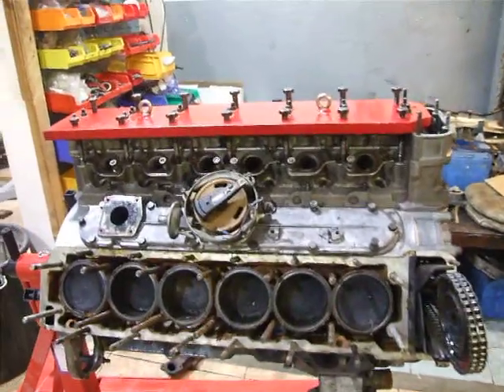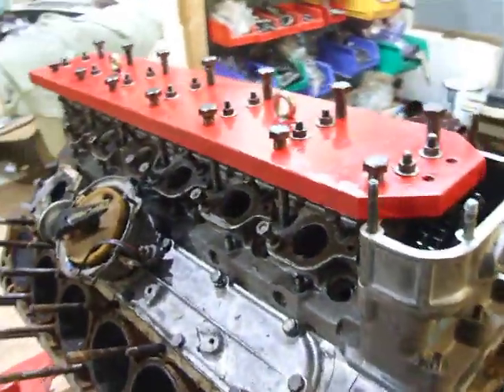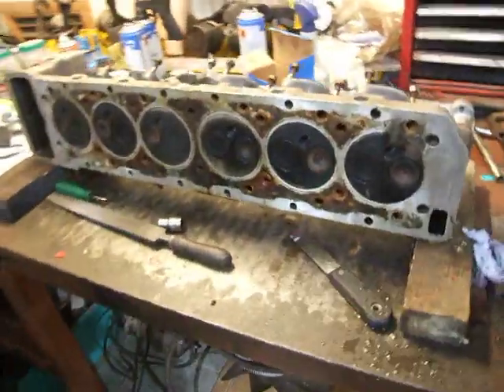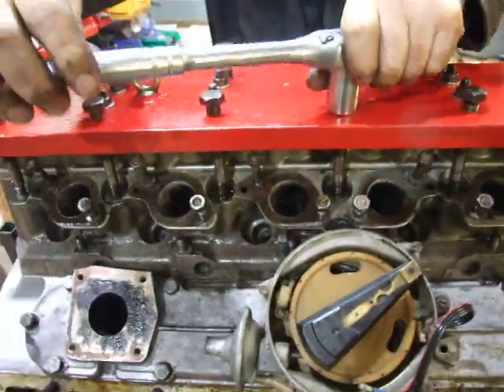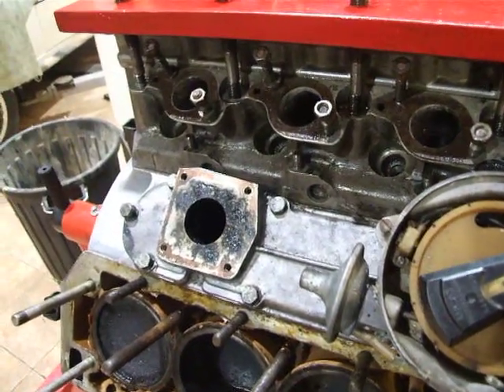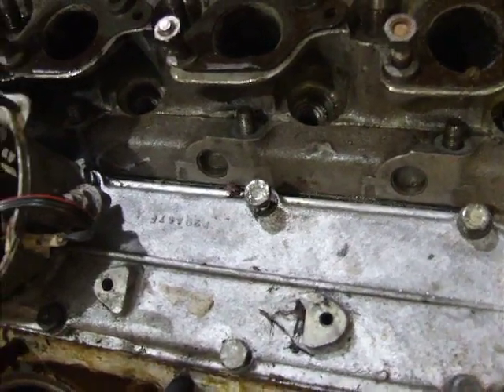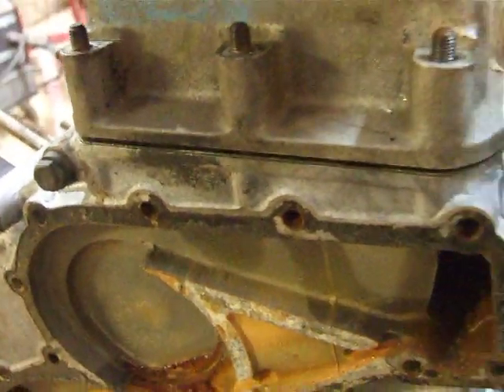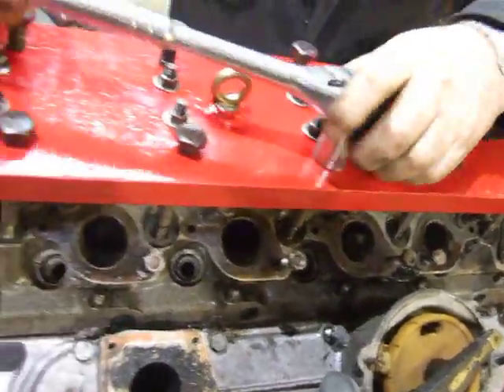Jaguar V12 Engine Head Removal (Part1)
Jaguar V12 Cylinder head removal thanks to our specially made V12 head puller (nicknamed 'Merida') its the safest way to remove these cylinder heads without any damage what so ever.